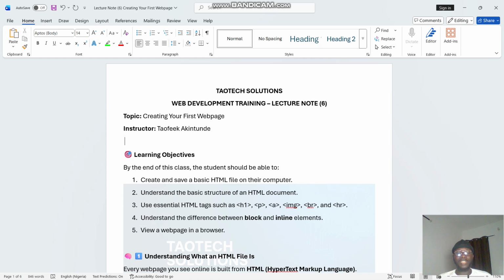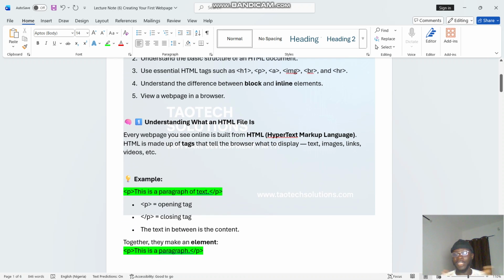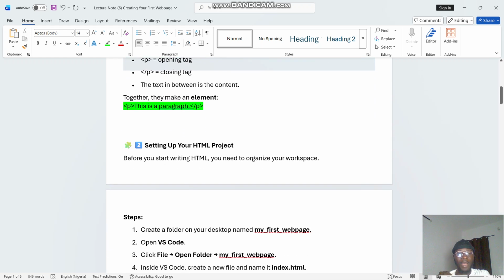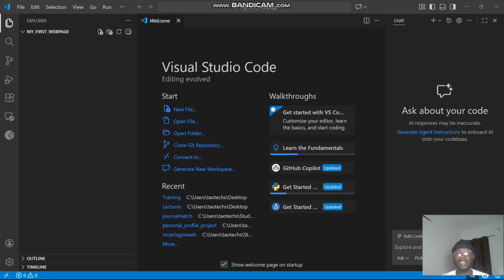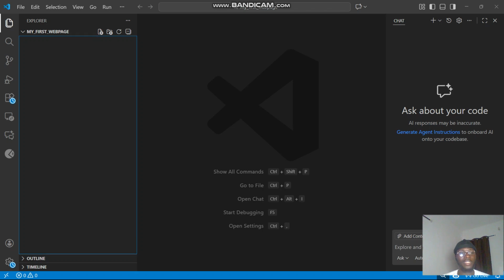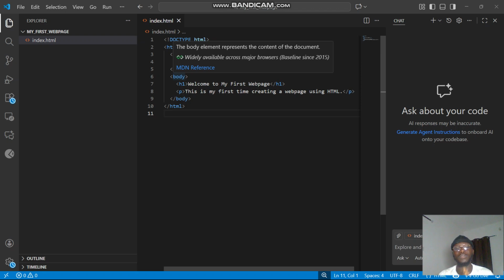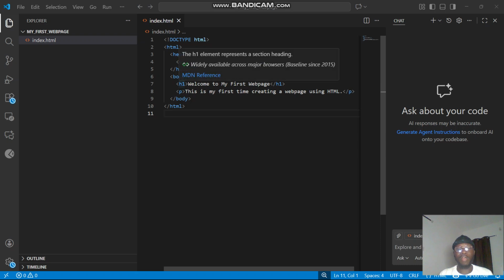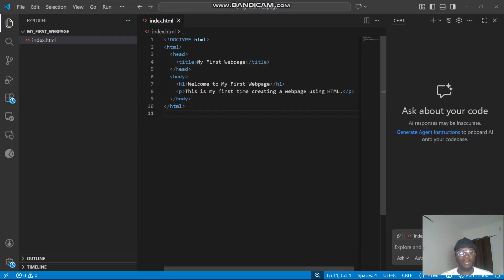Creating Your First Webpage (A)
TAOTECH SOLUTIONS
WEB DEVELOPMENT TRAINING – LECTURE NOTE (6 A)
Instructor: Taofeek Akintunde